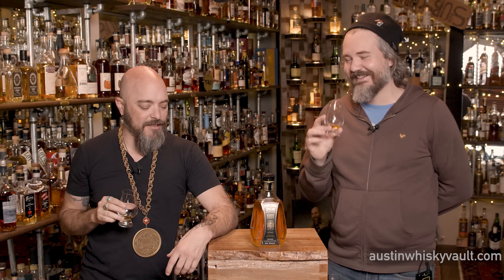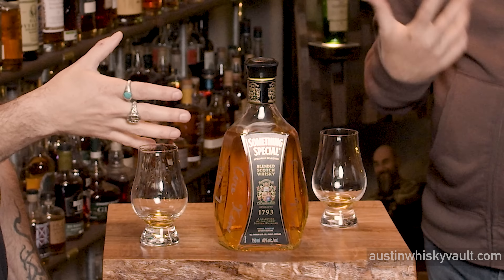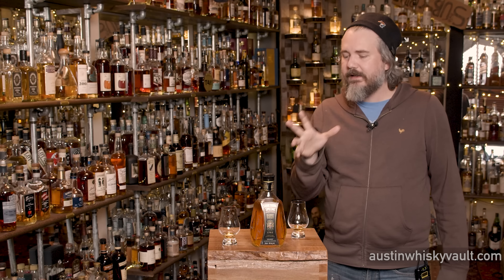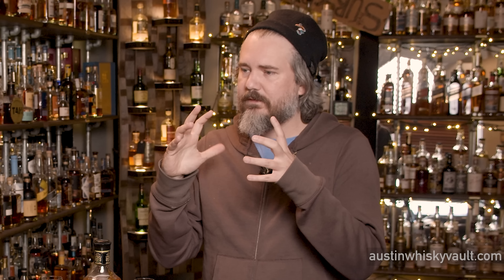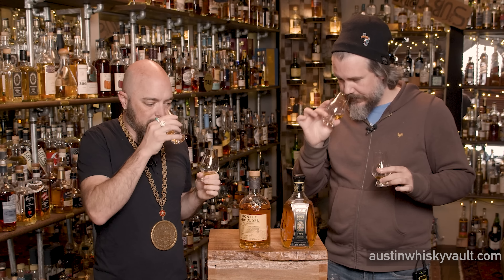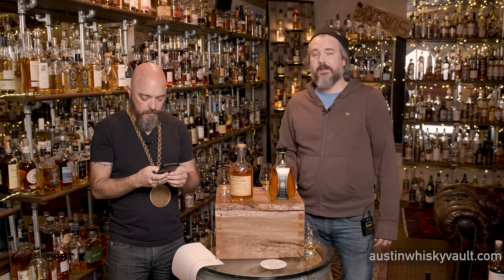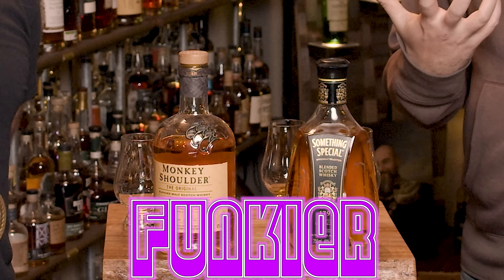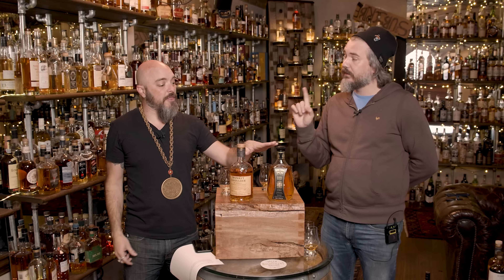Something Special Blended Scotch Review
A budget blend of surprising quality with a weird spout is compared to Monkey Shoulder for ultimate delicious affordability.

Big thanks to Eric Nix (a.k.a. Cire Xin) for the bottle.  Cheers ya M.B.!